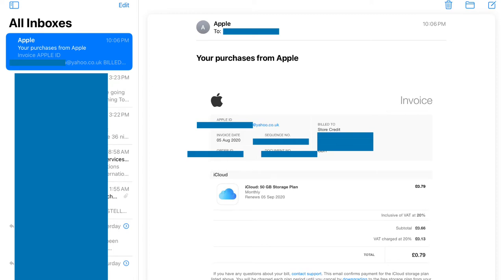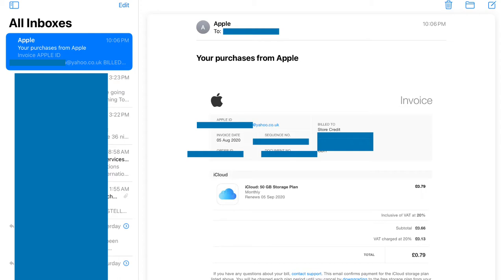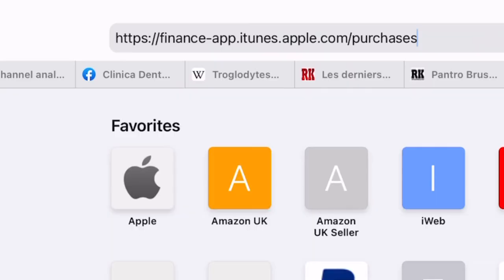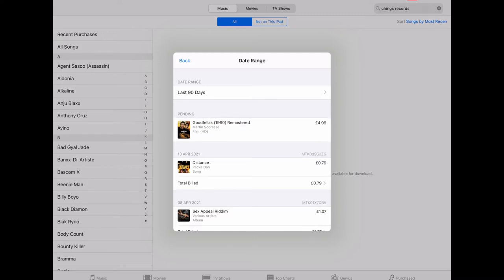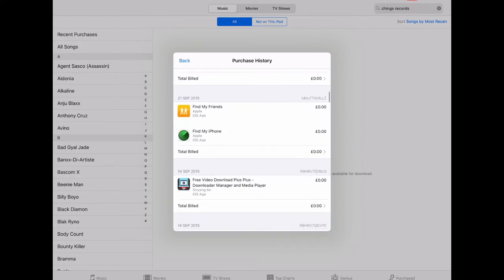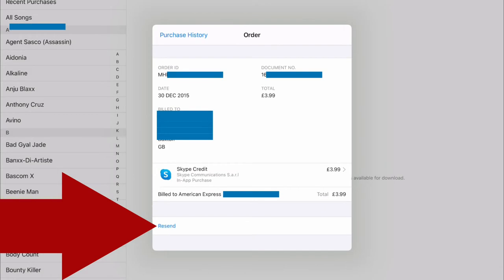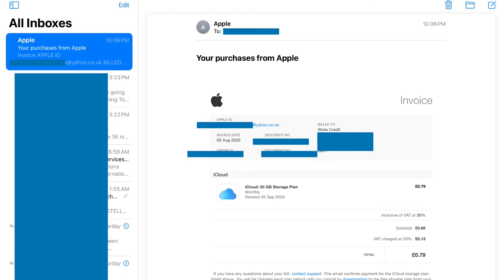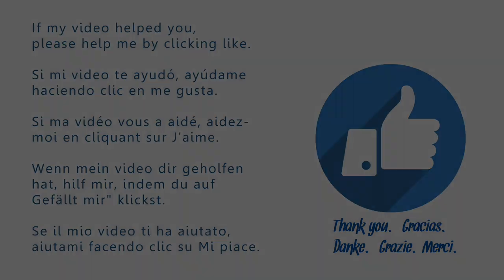How to get a Copy of an old Apple / iTunes / iCloud / App Store Purchase Invoice (Apps Movies Songs)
How to get an invoice older that 18 months? Or more recent? Get a copy of any purchase invoice / receipt you’ve ever had on your Apple account, fast with these no time wasted instructions. It could be months ago or years ago, and you can get it sent to your email.